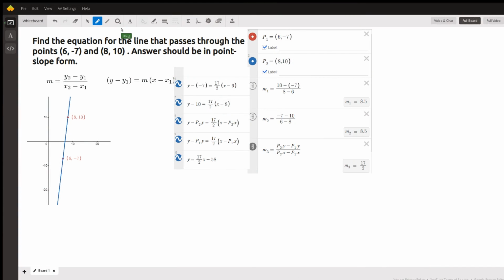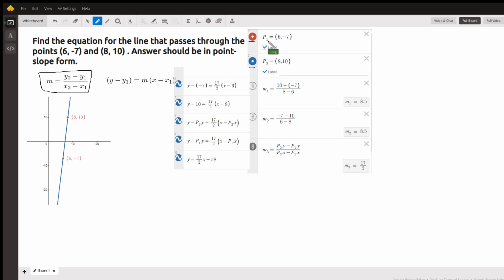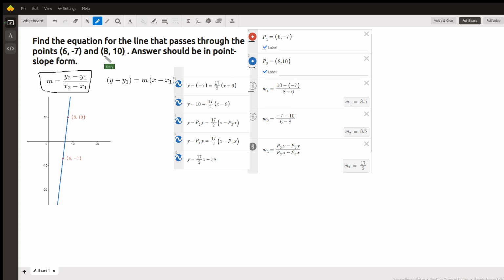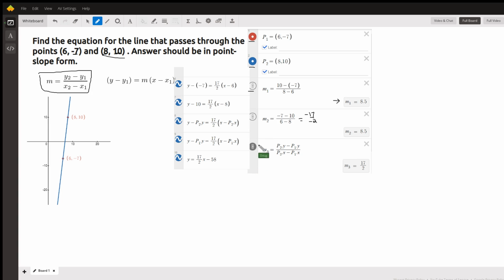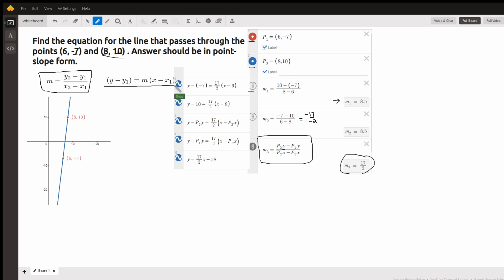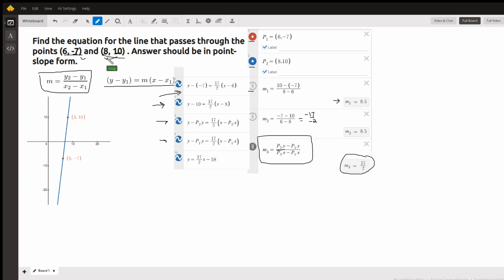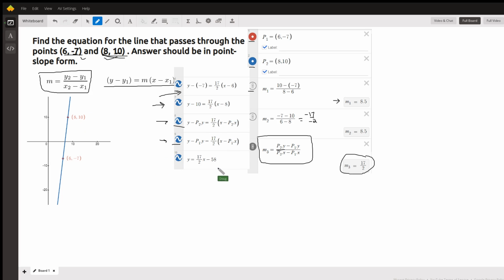Given the coordinates of two points, find the equation of the line passing through in point-slope.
Question: Find the equation for the line that passes through the points (6, -7) and (8, 10) . Answer should be in point-slope form.

Answered By:

Doug C.